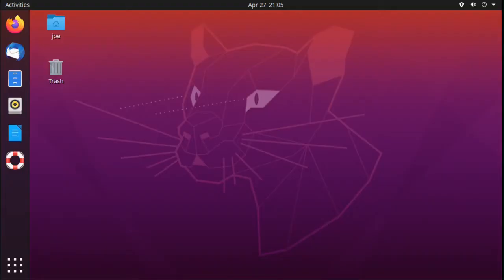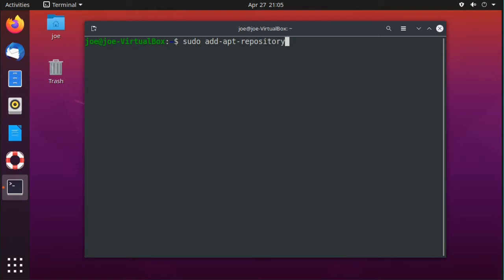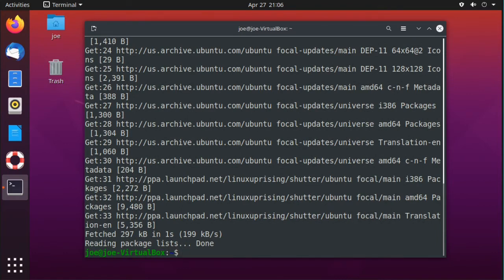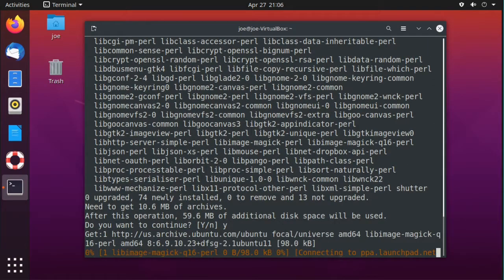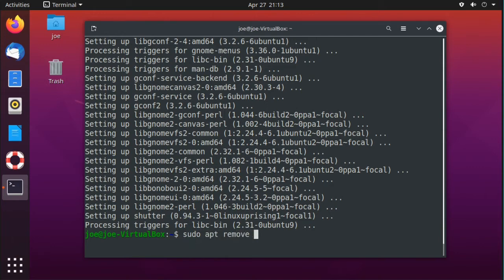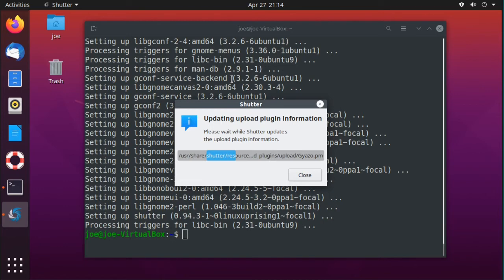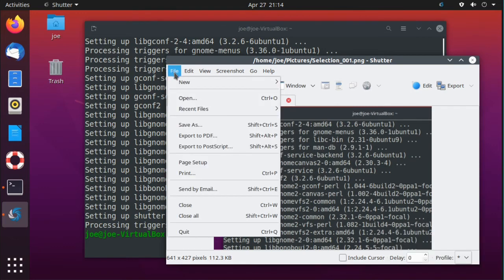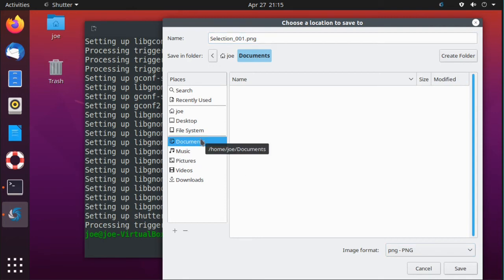Install Shutter Screenshot Tool In Ubuntu 20.04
How to install and use the Shutter screenshot tool in Ubuntu 20.04.

Update 14 Aug 21: The new ppa is ppa:shutter/ppa